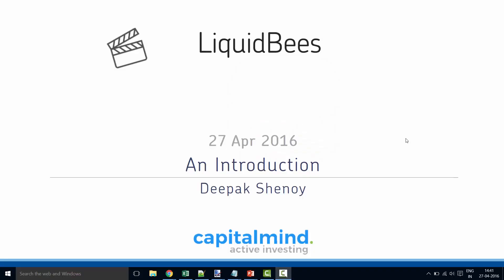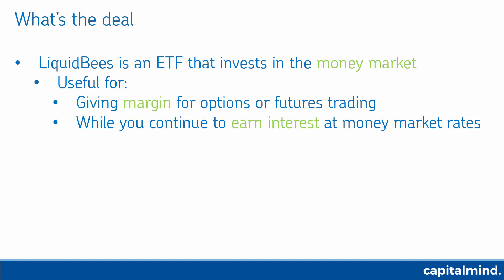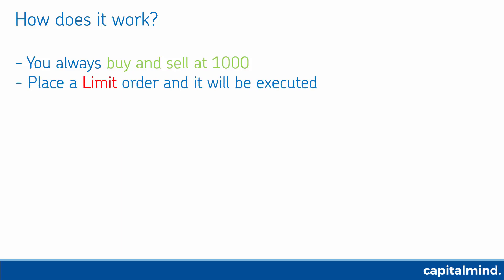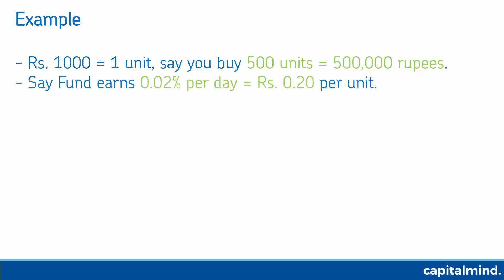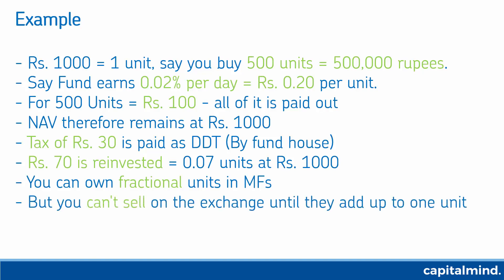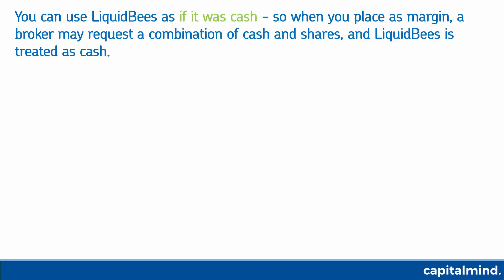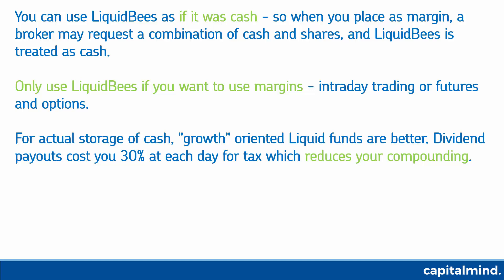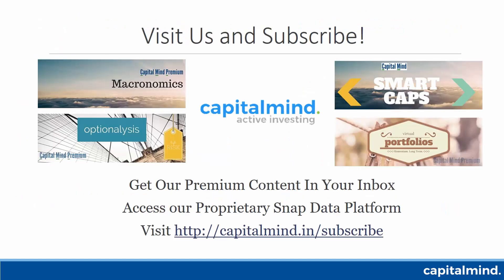LiquidBees: An Introduction to ETF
Learn how to buy a money market ETF, LiquidBees, in the Indian market and use it as margin for trading futures and options. Deepak Shenoy from capitalmind.in takes you through the specifics.

for data-led investing process.

We create exclusive content for Premium members - Check what our premium members can access